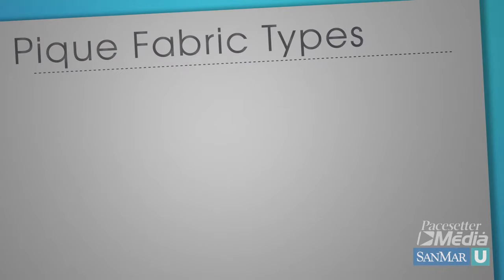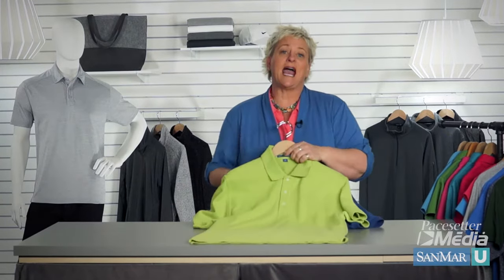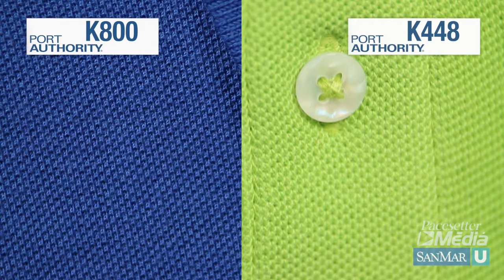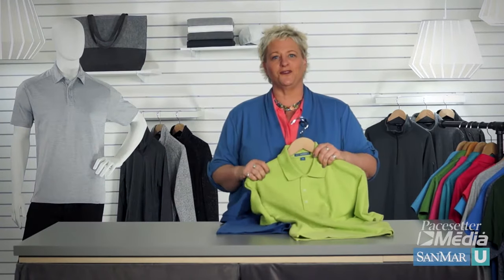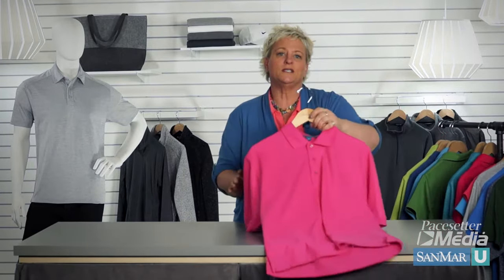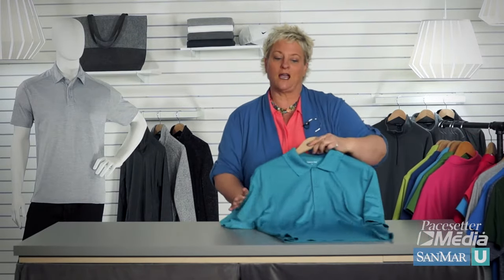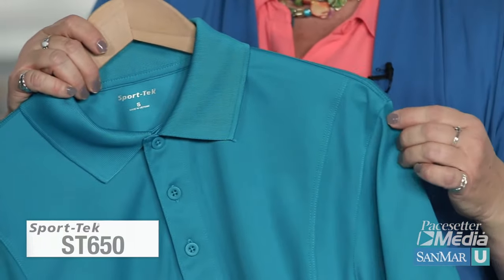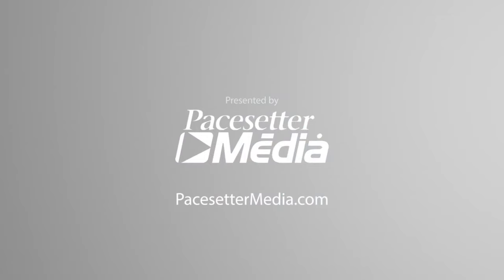Pique Fabric - Shirts and Apparel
What's pique? What's up with knit size? And questions like that in this short video.